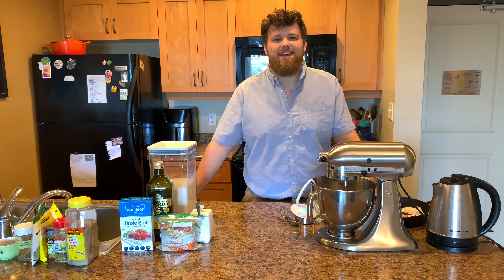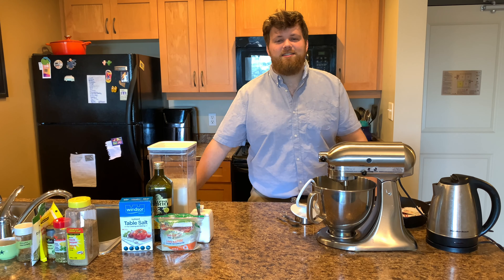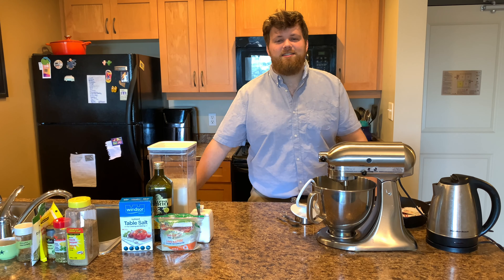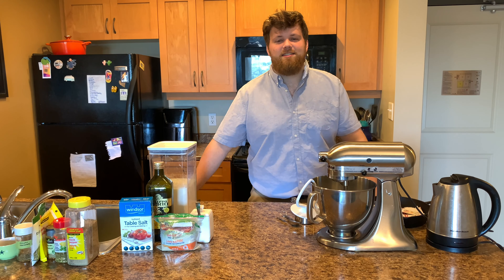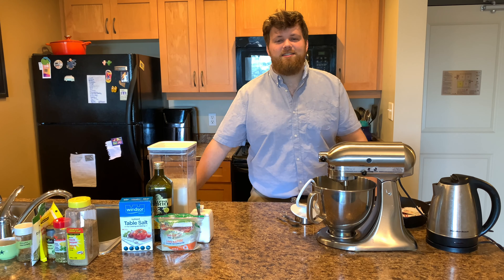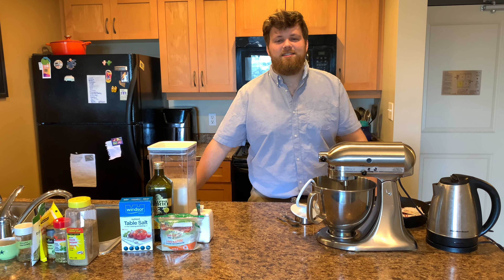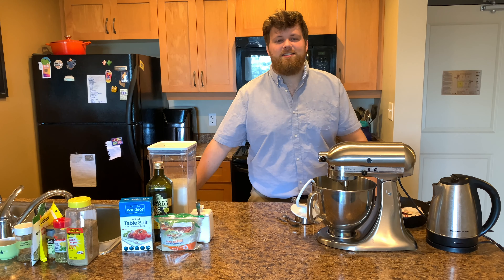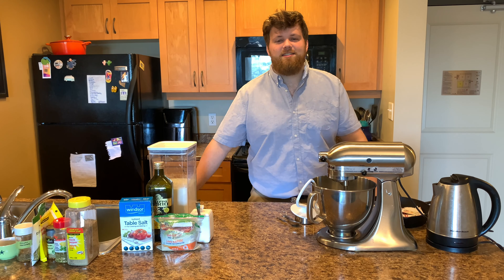World’s Best Focaccia - For Mom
Here’s for you mom, so it’s like we’re doing it together! Ingredients are:

        Salt - 1 ½ teaspoon + extra
        Sugar - 1 teaspoon
        Yeast - 2 ¼ teaspoon
        Water - 1 ⅓ cup
        Olive Oil - 2 tablespoon + extra
        Herbs + Spices
(Options) Garlic Powder, Onion Powder, Basil, Oregano, Rosemary, Sage, Thyme, Cayenne Pepper, Pepper, Turmeric, Powdered Vegetable, Fresh Herbs, Cardamom, 5 Spice, Dried Vegetables